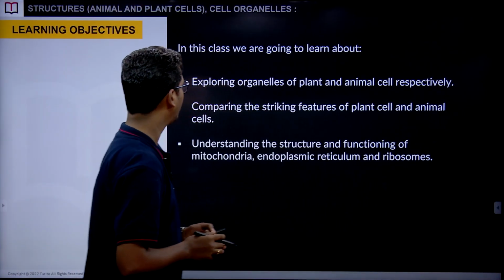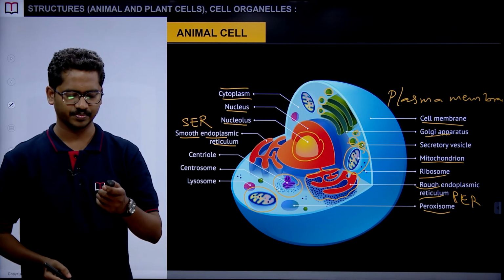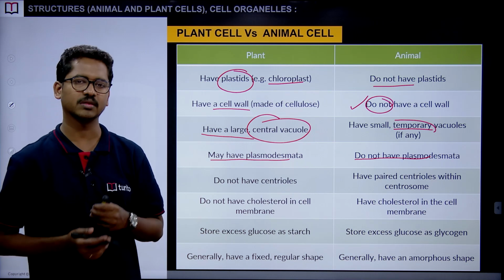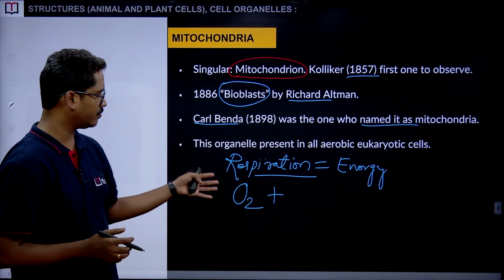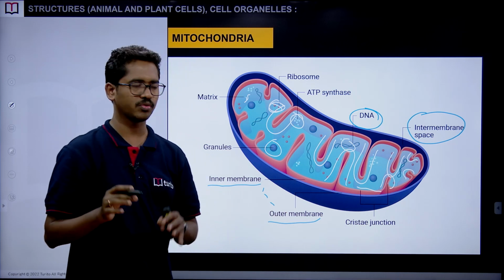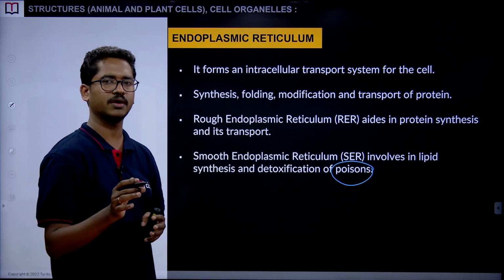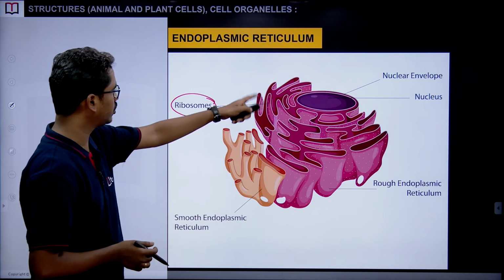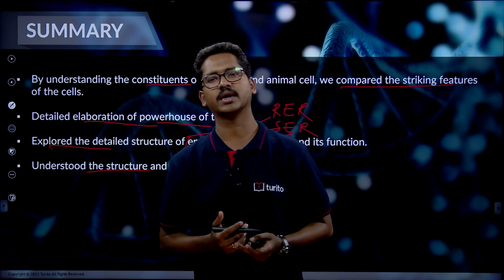Class 9- Biology - The Fundamental Unit of Life - Structures (Animal & Plant Cell), Cell Organelles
Structures within animal and plant cells, as well as their organelles, are fundamental components that govern the functionality and organization of these microscopic units.

Animal Cell Structure:
An animal cell is a basic unit of life in animals, including humans. It consists of a cell membrane, which encloses the cell and regulates the passage of substances in and out. The nucleus, often referred to as the cell's control center, contains genetic material. Other essential structures include the endoplasmic reticulum, responsible for protein synthesis, and the Golgi apparatus, involved in processing and packaging cellular products. Mitochondria, known as the powerhouse of the cell, generate energy through cellular respiration. Additionally, animal cells may have structures like lysosomes, which contain enzymes for waste breakdown.

Plant Cell Structure:
Plant cells share many similarities with animal cells but have distinctive features. In addition to a cell membrane, plant cells have a rigid cell wall that provides structural support. A central vacuole stores nutrients and maintains turgor pressure. Chloroplasts, responsible for photosynthesis, contain chlorophyll, giving plants their green color. The nucleus, endoplasmic reticulum, Golgi apparatus, and mitochondria are also present in plant cells.

Cell Organelles:
Cell organelles are specialized structures within cells that perform specific functions, contributing to the cell's overall survival and operation.

Nucleus: The nucleus contains genetic material (DNA) and directs cell activities.

Mitochondria: Responsible for generating energy through cellular respiration, mitochondria are often called the powerhouse of the cell.

Endoplasmic Reticulum (ER): This network of membranes assists in the synthesis and transport of proteins and lipids.

Golgi Apparatus: Involved in modifying, sorting, and packaging cellular products for transport.

Lysosomes: Contain enzymes for breaking down waste materials and cellular debris.

Cell Membrane: Surrounding the cell, the membrane regulates the passage of substances in and out of the cell.

Cell Wall (in plant cells): Provides structural support and protection.

Central Vacuole (in plant cells): Stores nutrients and helps maintain cell rigidity.

Chloroplasts (in plant cells): Conduct photosynthesis, converting light energy into chemical energy.

Understanding these structures and organelles is crucial for comprehending the intricate processes that sustain life at the cellular level in both animals and plants.